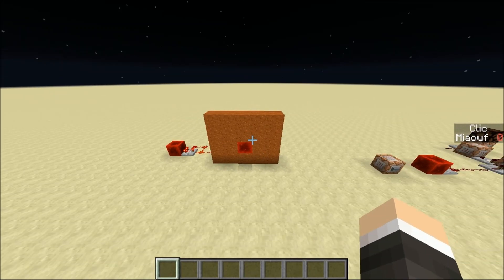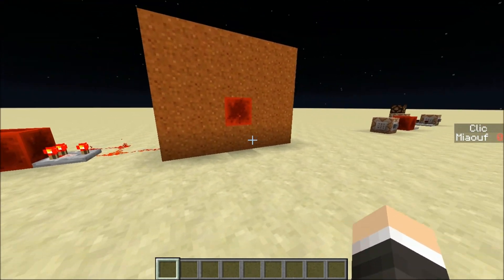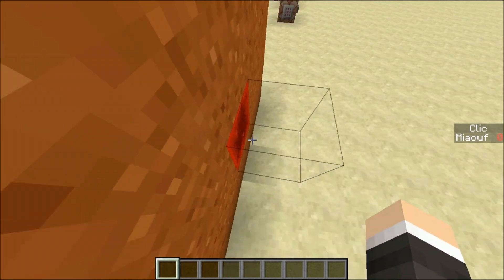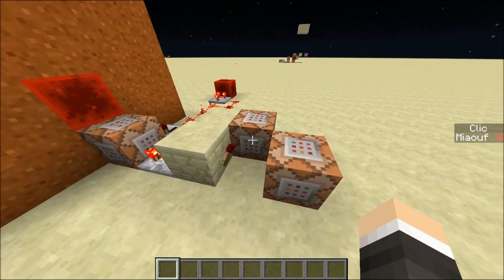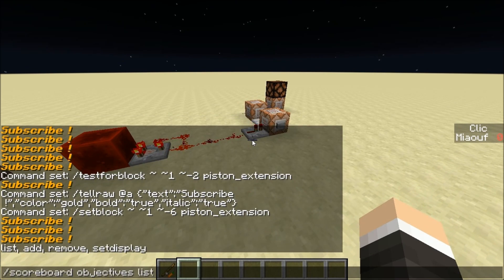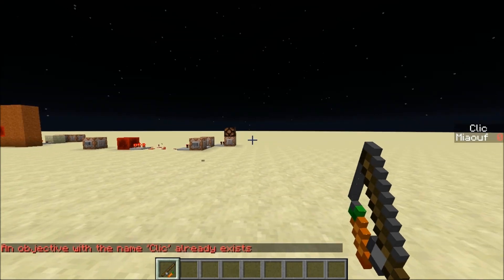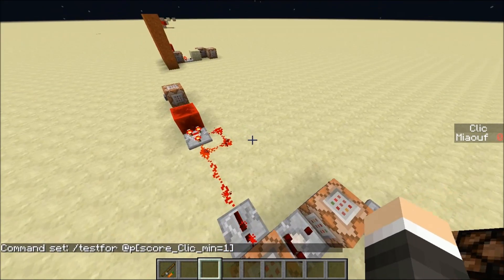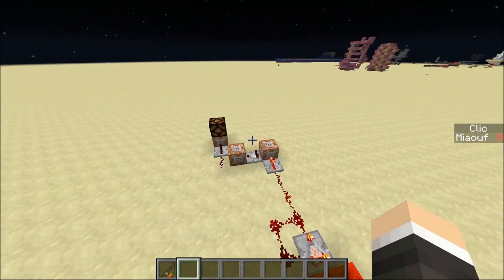How to detect player's click in Vanilla Minecraft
This video shows how to detect when the player is right clicking.

Commands :

/testforblock x y z piston_extension
/setblock x y z piston_extension

/scoreboard objectives add Clic stat.useItem.minecraft.carrot_on_a_stick
/testfor @p[score_Clic_min=1]
/scoreboard players set @p Clic 0